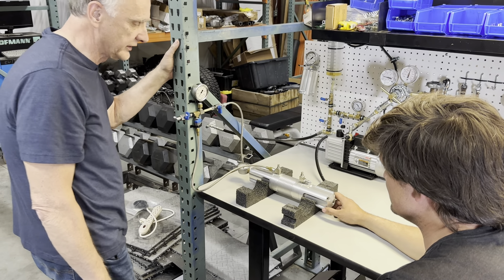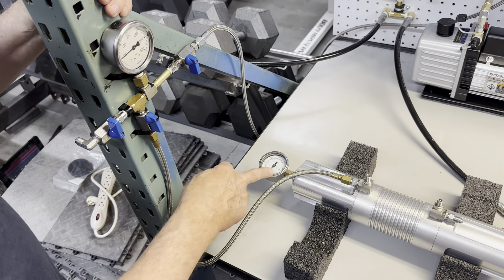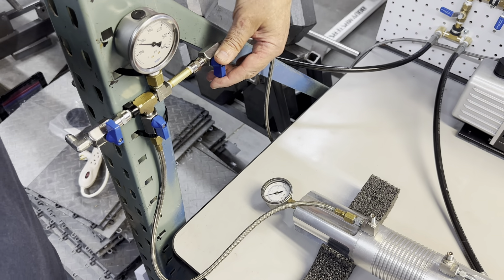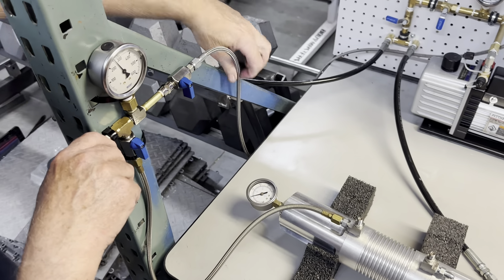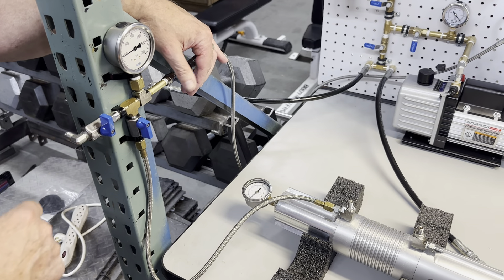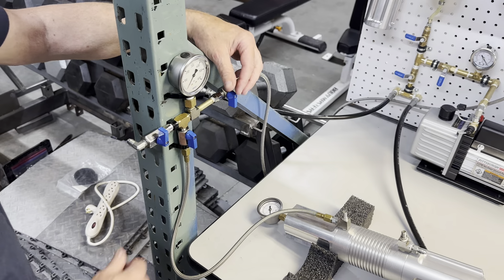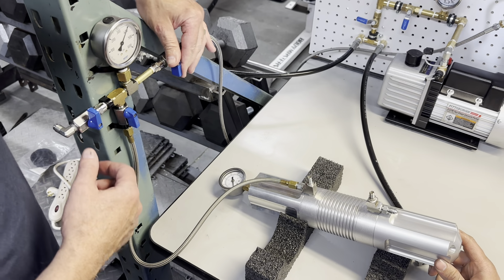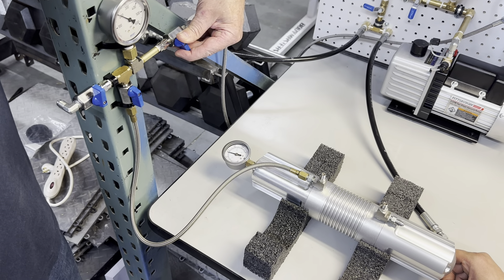How a LEVEL-IT Works! | Bench Testing ORIs PNEUMATIC SWAY ASSIST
In this videos we are demonstrating how the LEVEL-IT by ORI Struts works when it is hooked up to an STX strut. This can be used with or without a sway bar.